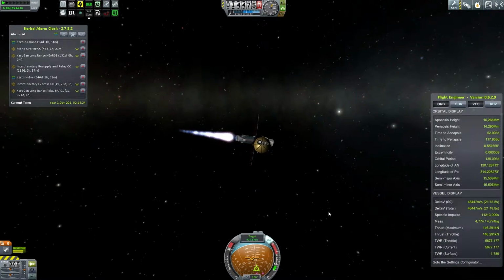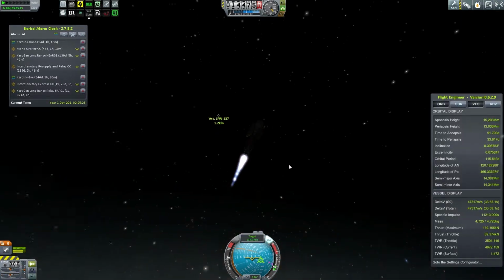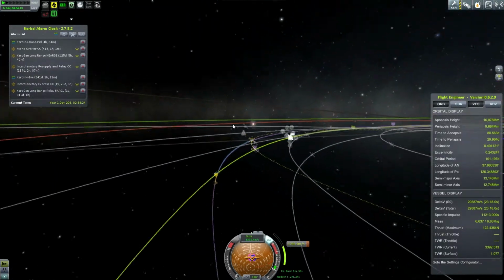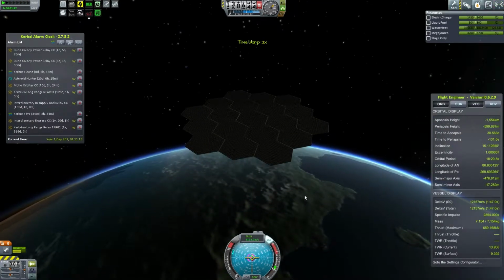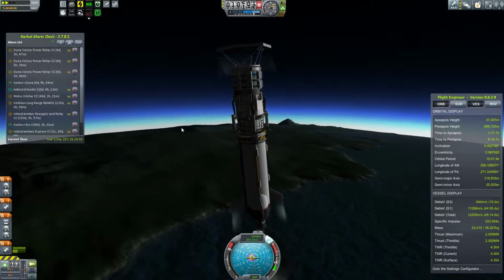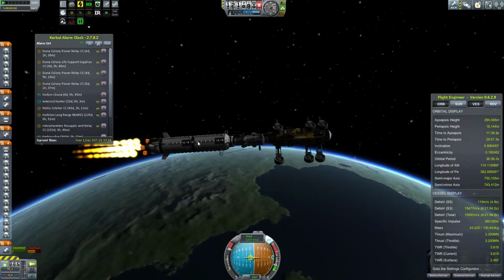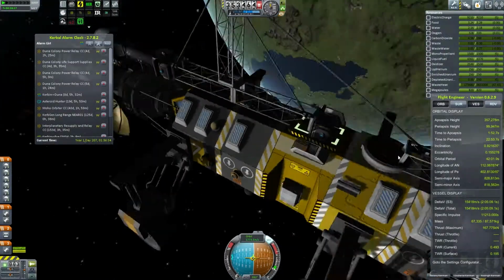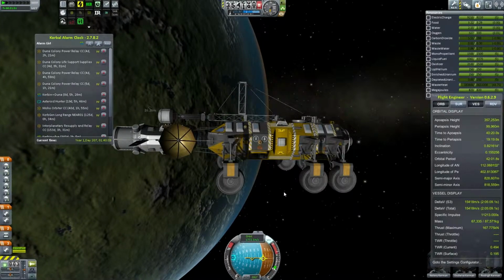KSP SciTech Episode 23: Asteroid capture and heading to Duna